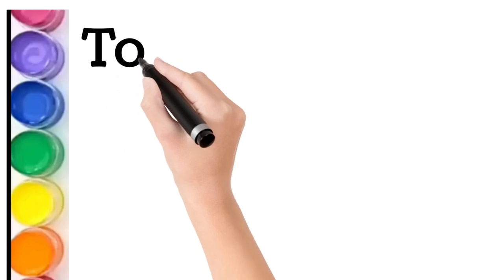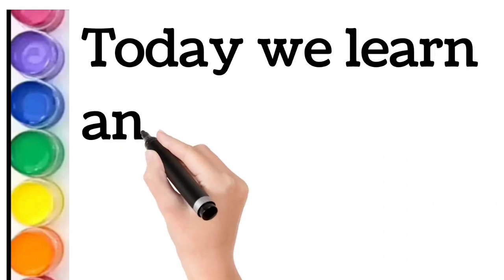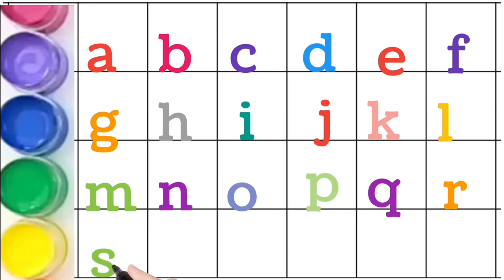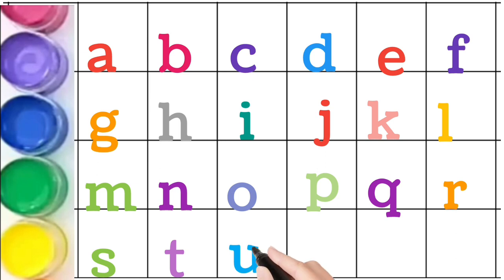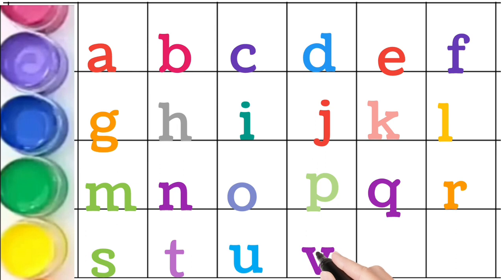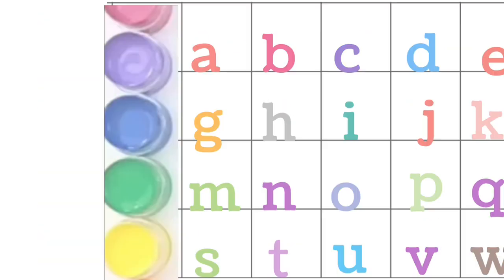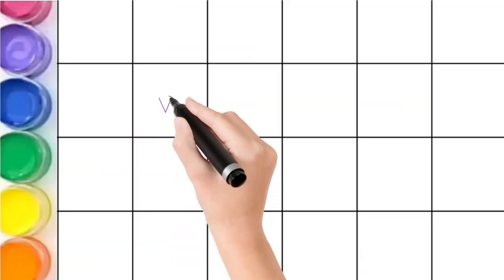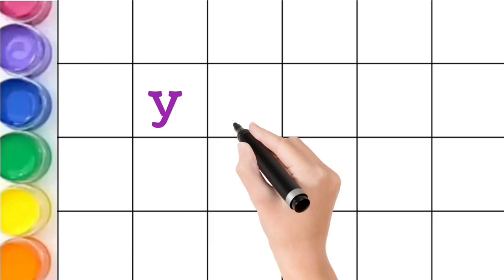abcd,a for apple b for ball,c for cat, alphabet,phonics song,nursery rhymes,123 counting, अ से अनार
Your Queries.

ABCD kids LKG UKG KIDS abcd practice abcd abcd,a for apple B for
ball c for cat ,a for apple 🍎 abcd b for ball c for cat alphabet ABCD abcd kids
abcd, capital later ABCD
 kids and LKG UKG KIDS

abcd capital later ABCD writing kids abcd abcd alphabet ABCD abcd kids phonics song abcd kids phonics abcd abcd alphabet ABCD writing reading abcd capital later
 ABCD kids learn ABCD

a for apple B for ball c
abcd capital later ABCD kids learn ABCD capital later a for Apple B for ball c for cat
alphabet ABCD abcd kids ABCD phonics abcd song Alphabet ABCD capital letter Abcd practice writing capital ABCD capital abcd practice abcd abcd